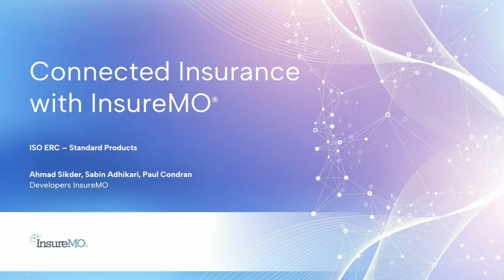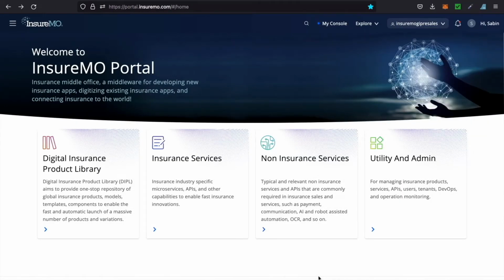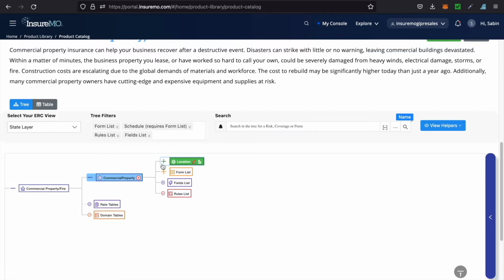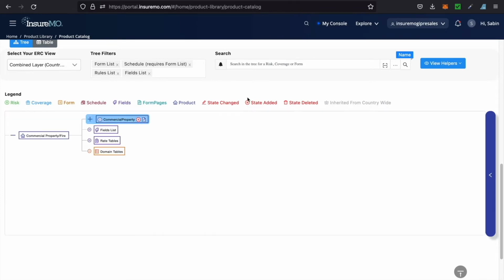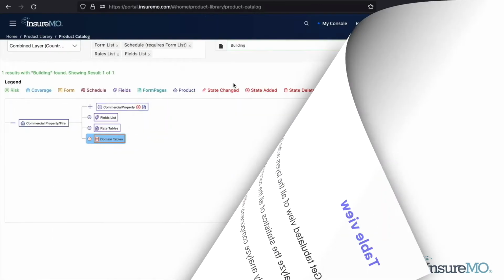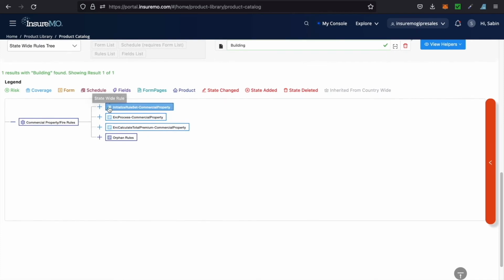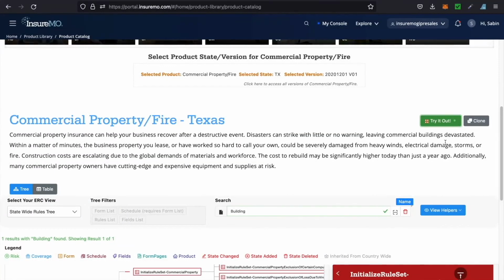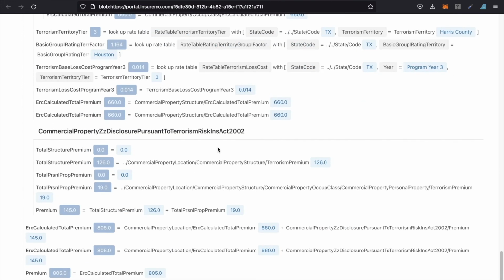ISO ERC Standard Product Content in InsureMO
This demonstration video we show how to explore the standard ISO Electronic Rating Content in InsureMO's Digital Insurance Product Library.